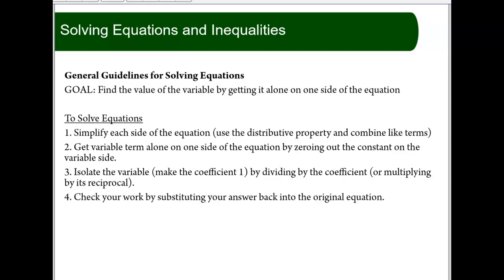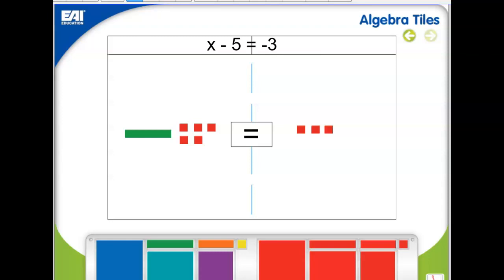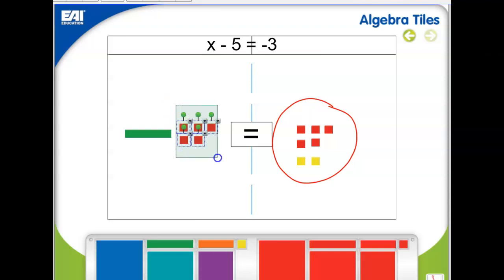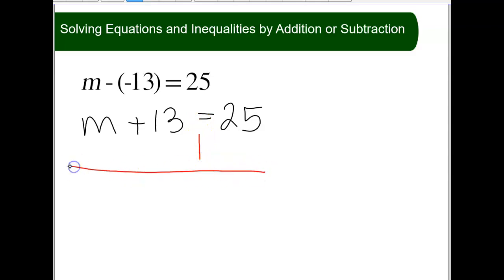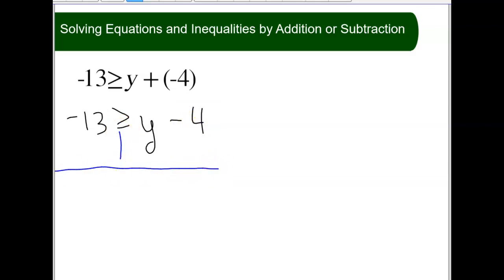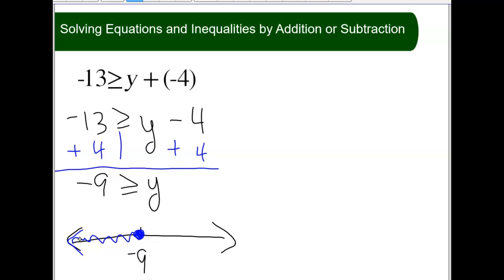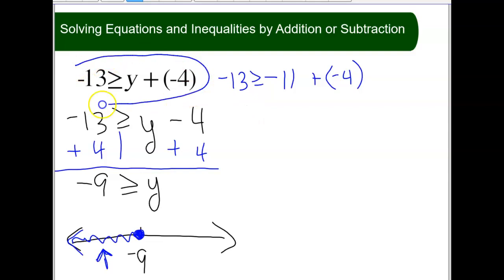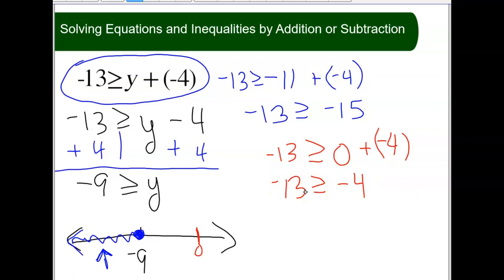Solve One-Step Equations & Inequalities by Addition & Sub